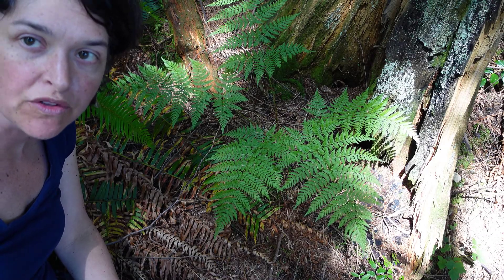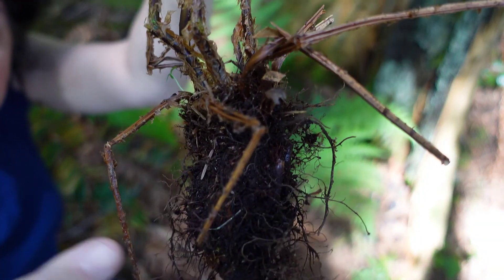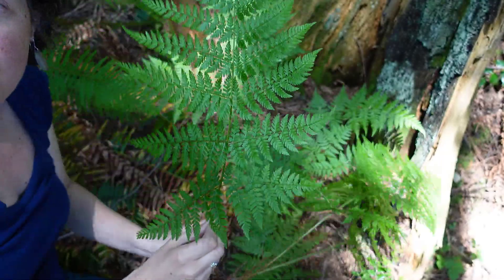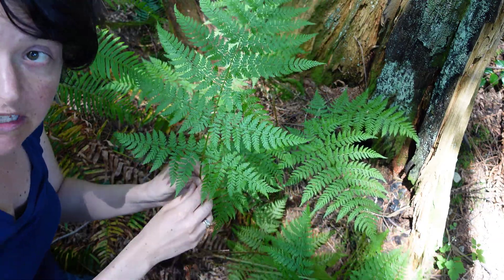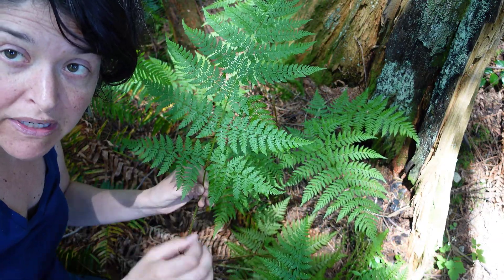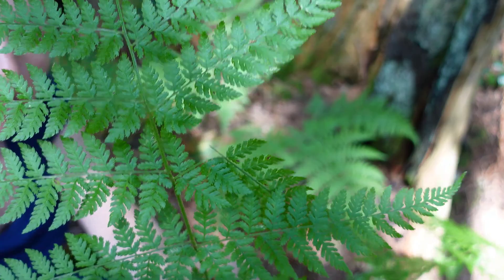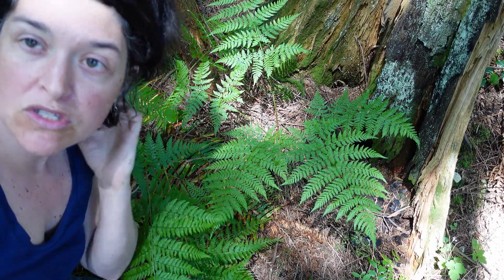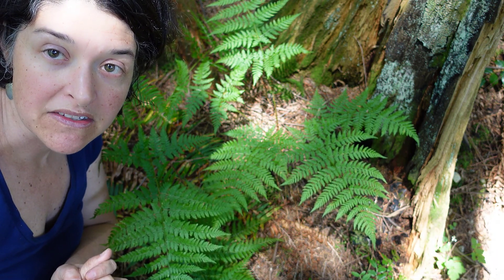Plant ID: spiny wood fern (Dryopteris expansa)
Video Location: Coquitlam, British Columbia